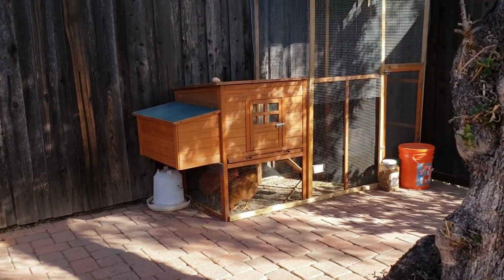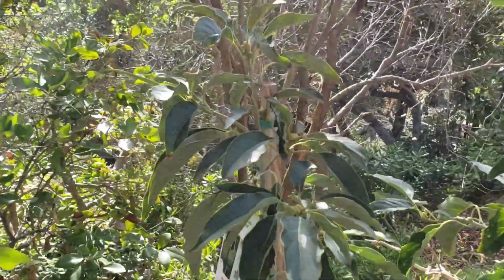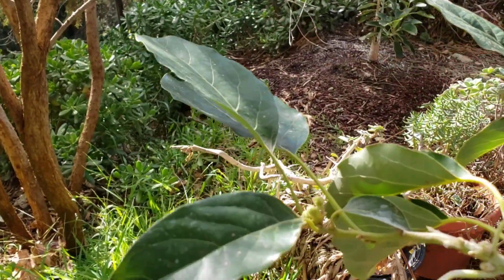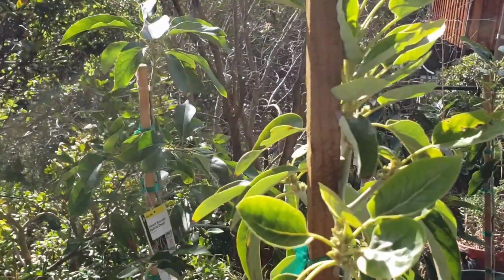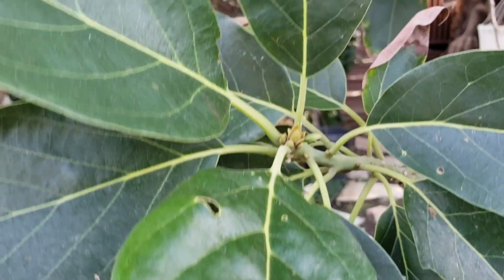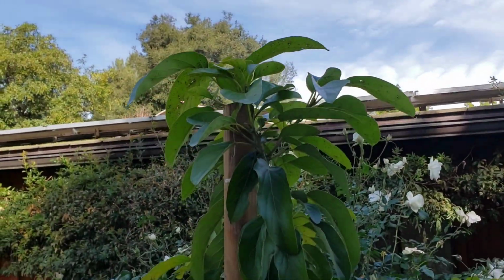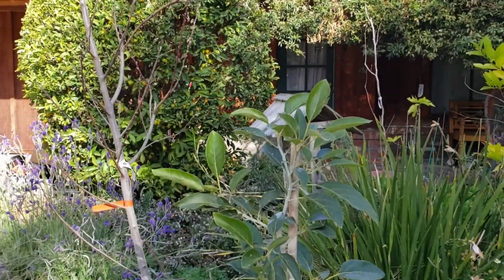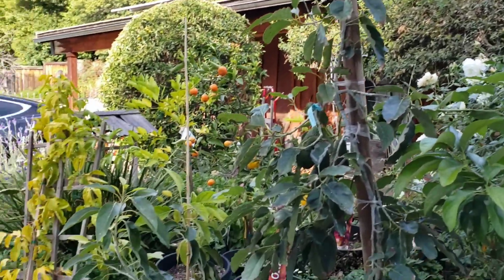Will My Avocado Trees Be Flowering Soon? 🌼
Join Me As I Show You Some Of My Avocado Trees Showing Some Early Signs Of Flowering Soon.  Cheers!